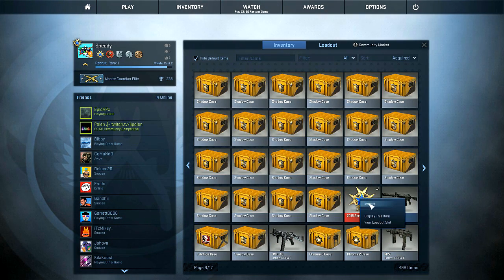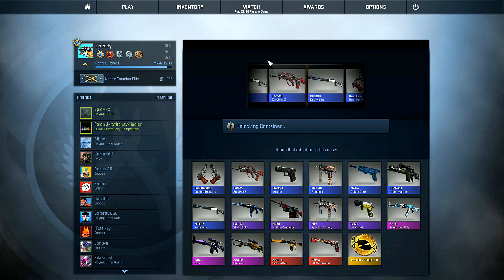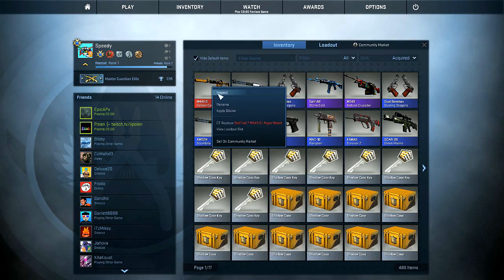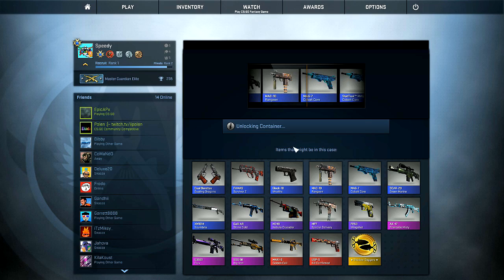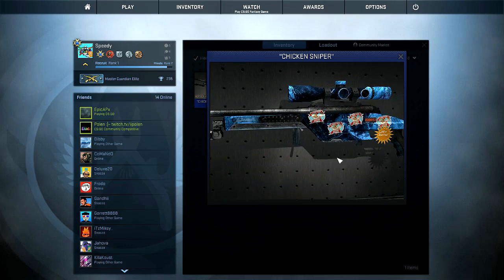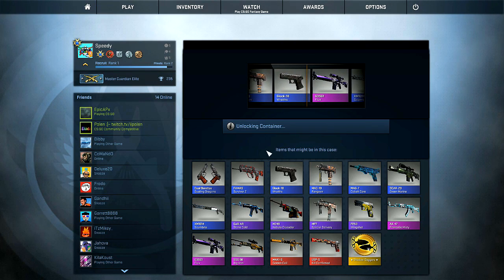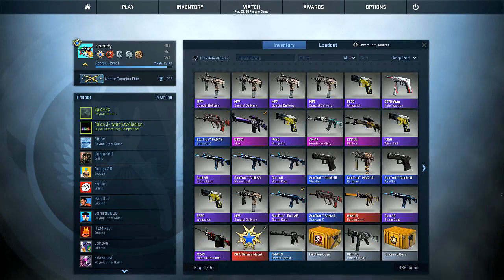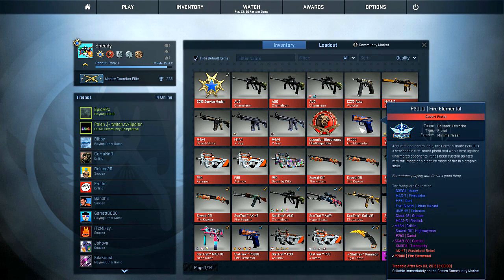CSGO Shadow Case Opening! - "Please Gimme the Knife!" (Counter Strike Unboxing)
CS:GO Funny Moments!
Like the video if you enjoyed!  Thanks!

KYR SP33DY
speedyw03